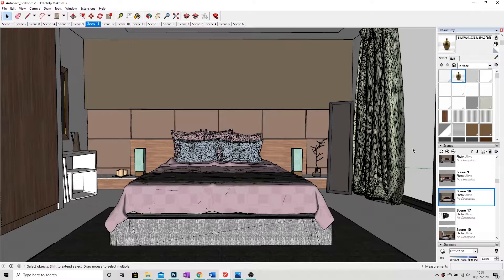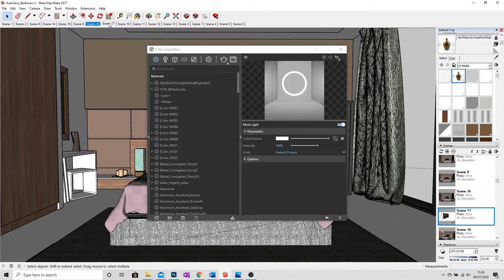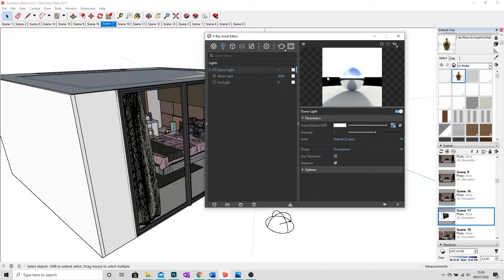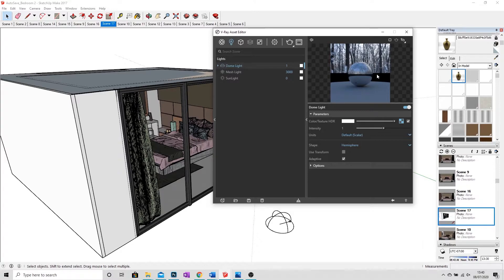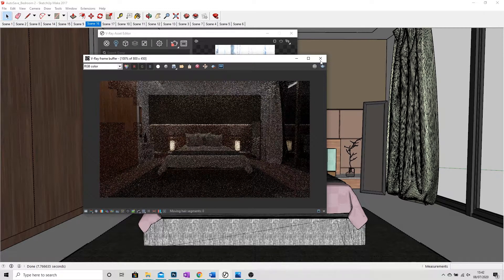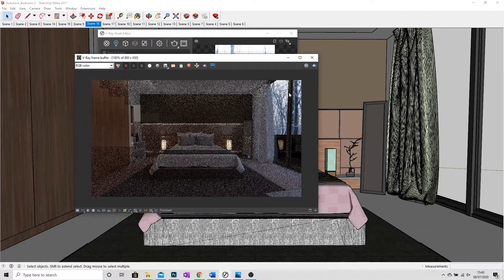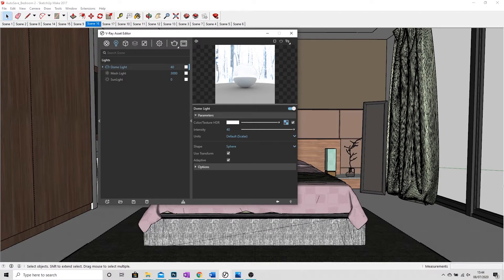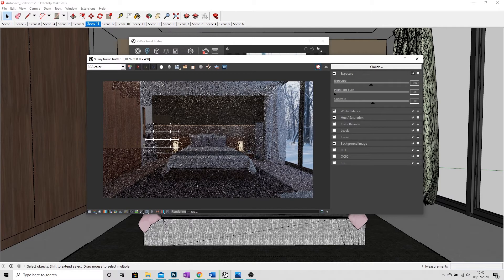SketchUp: How to import a HDRI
HDRIs are a fantastic way to bring light into your scene. This tutorial will demonstrate how to import and use a HDRI in Vray for SketchUp.